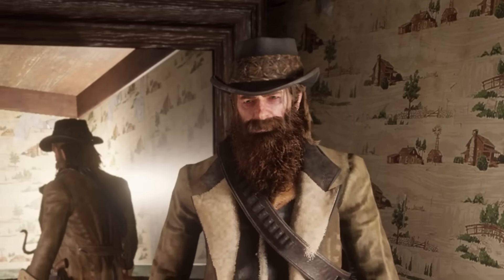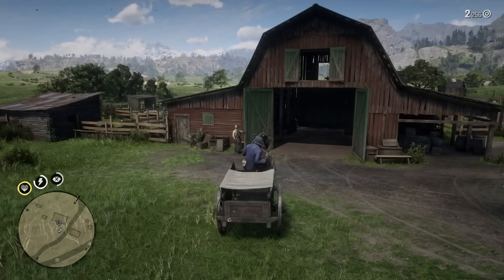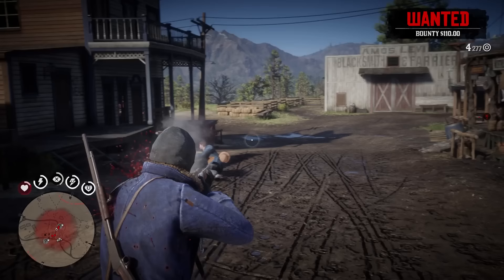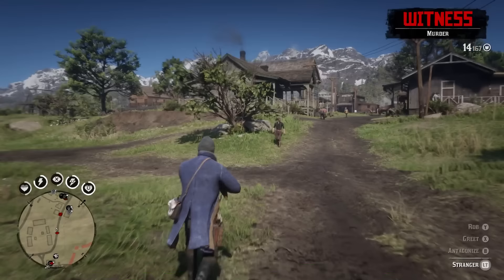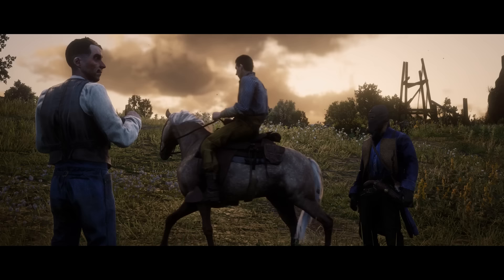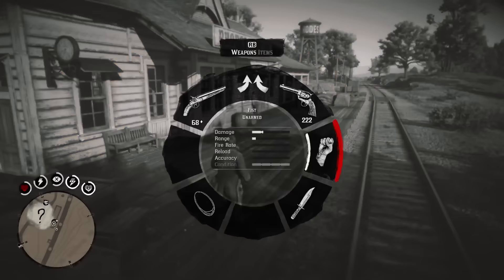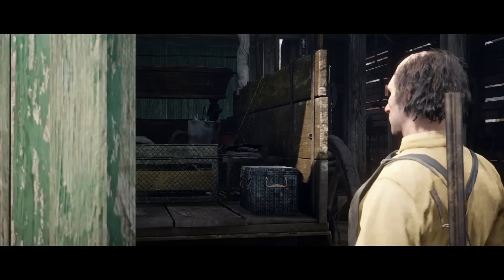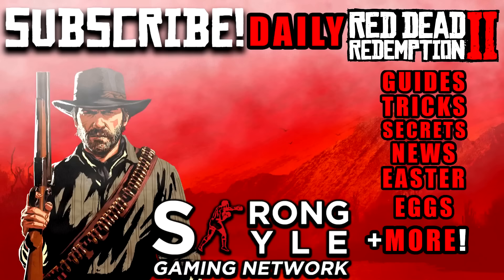Red Dead Redemption 2 - How to Get Legend of the East Outfit - 1/9 All Bandit Challenges Fast Guide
Today we are going to unlock the Legend of the East Outfit by completing every challenge in the game. To begin we look at the Bandit Challenges, and I provide some tips and strategies to beat them as fast and easy as possible.

Red Dead Redemption 2 - How to Get The Legend of the East Outfit - 1/9 Beat All Bandit Challenges Fast and Easy Guide

AT LAST, the biggest game of the year is HERE! Red Dead Daily is a daily video series covering everything you need to know about RDR2, including guides, news, tips, tricks, easter eggs, secrets and MORE awesome Red Dead content. Now that the wait is over, it’s time to have some fun and get ready for the big launch of Red Dead Online in November!